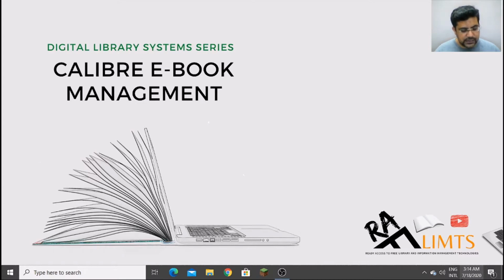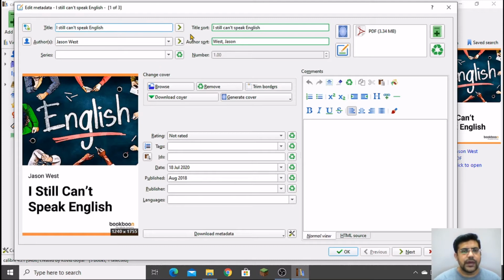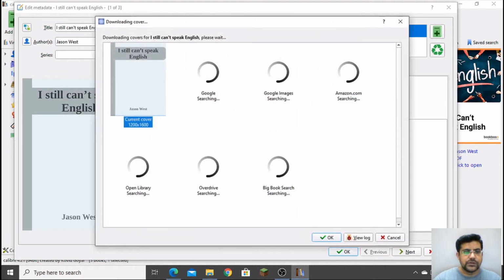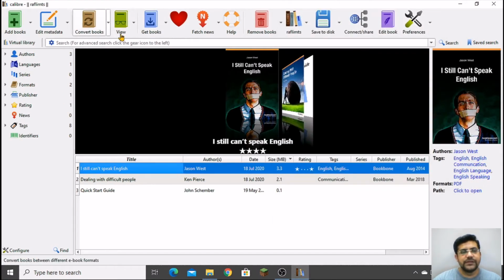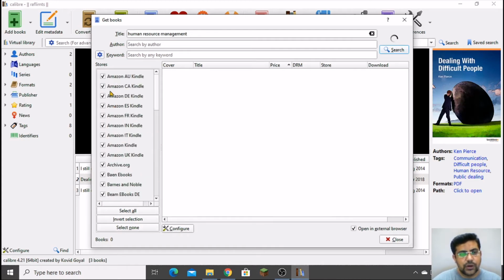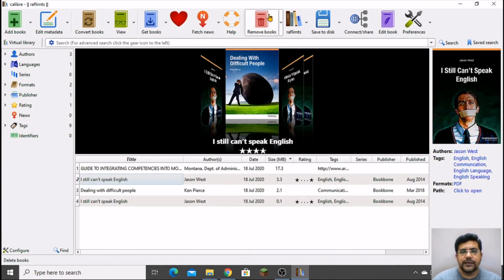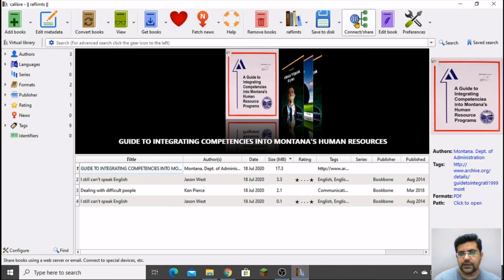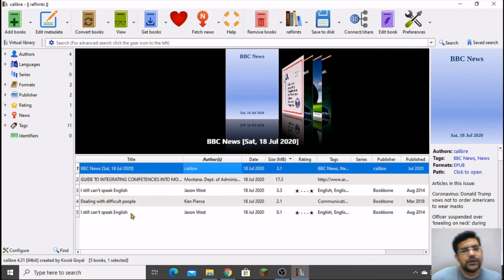Effective and easy operations of Calibre eBook Management | Digital Library System Series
This hands-on video tutorial is about the effective and easy operations of Calibre eBook Management that's a free and open-source eBook management software or digital library management system. You will learn how to add eBooks, edit metadata, convert eBooks formats, get free eBooks, fetch news into eBook format, remove eBooks, save to disk, how to connect, or share your eBooks or e-library online for users and many more...

You are also recommended to watch the following videos for deeper knowledge